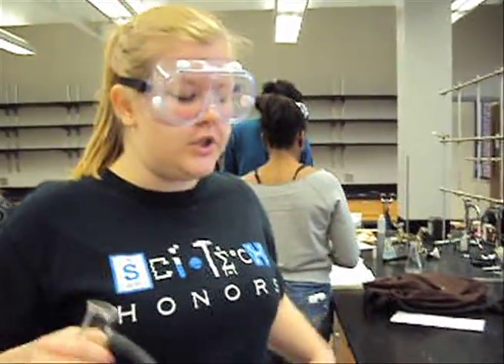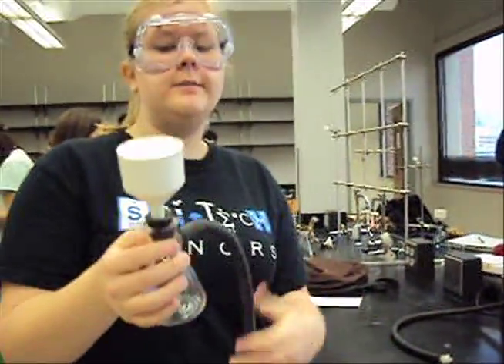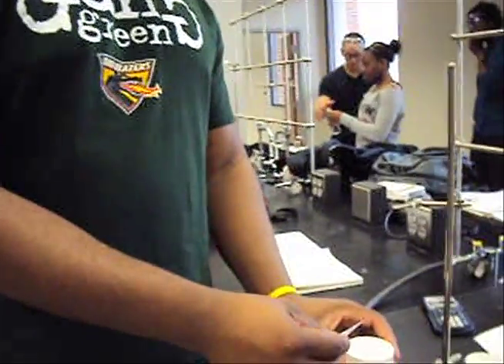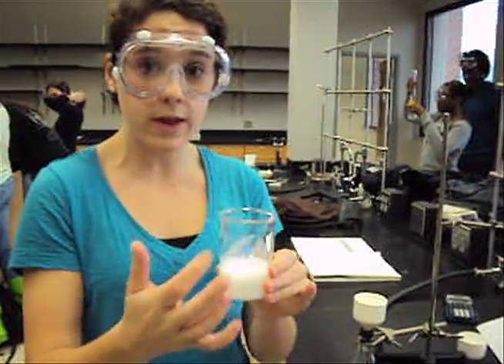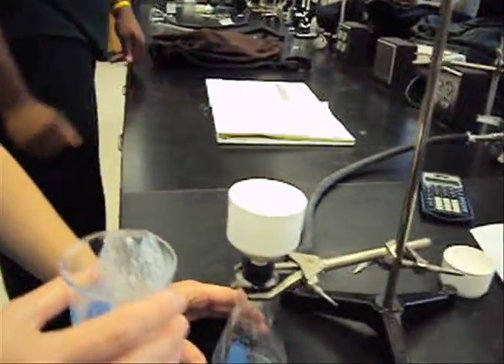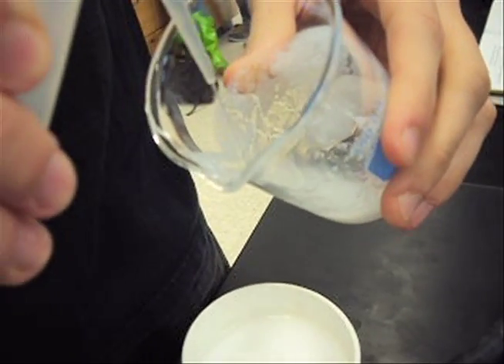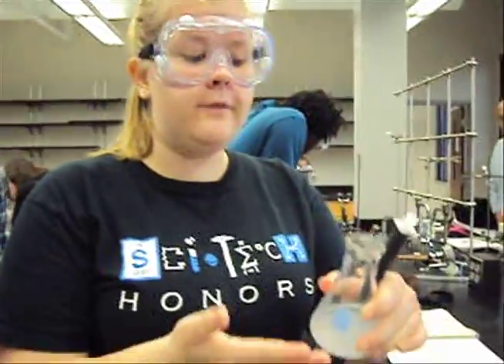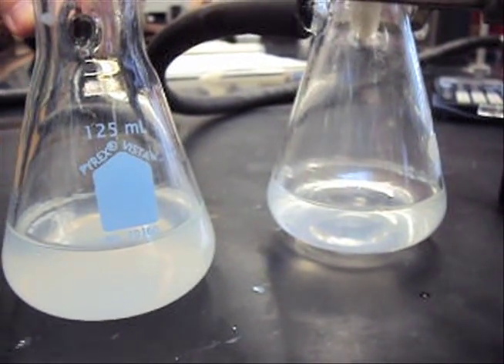Buchner Funnel Filtration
Joe Rogers, Katelyn Deans, Kaycee Ike, Sarah Terry